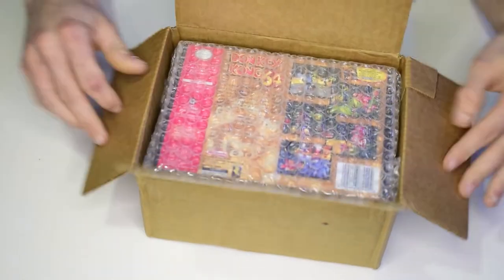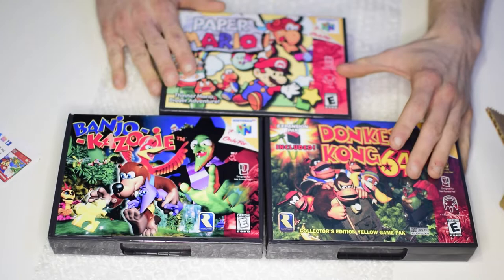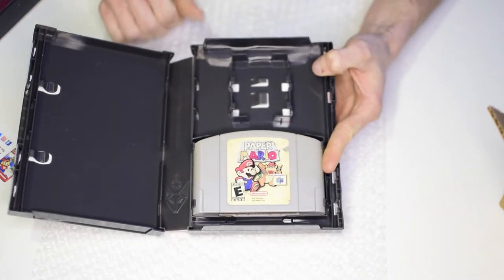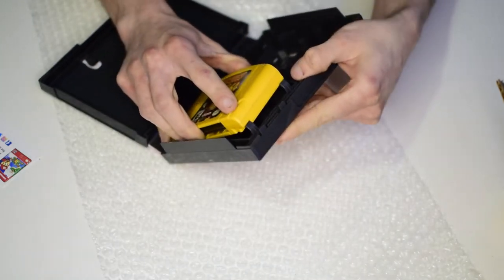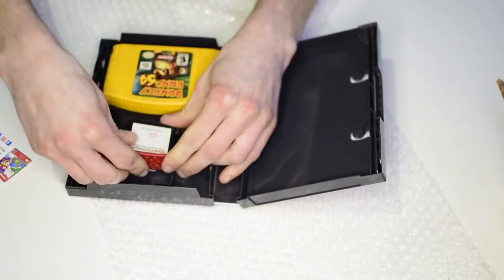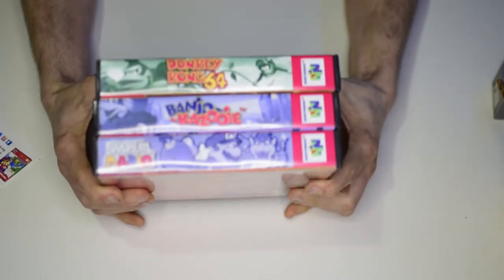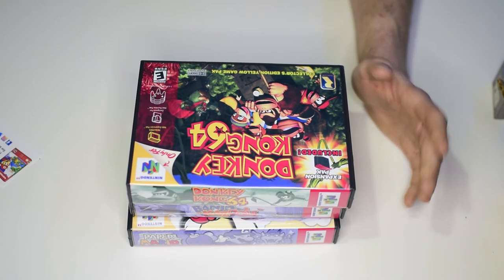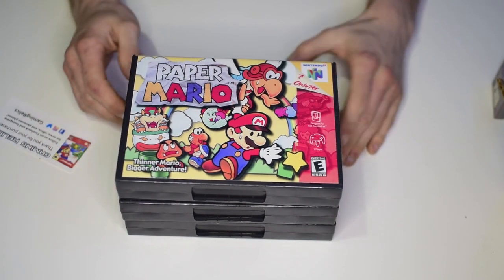Inexpensive Quality N64 Game Cart Boxes!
Today we look at Gaming Relics aftermarket display cases for n64 game carts! These are high quality display cases for cartridges with out a home!